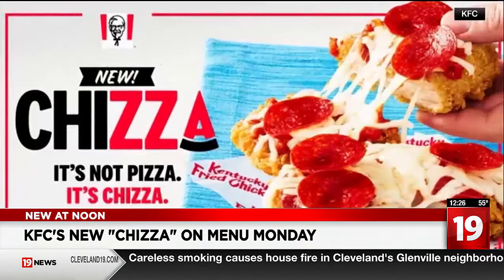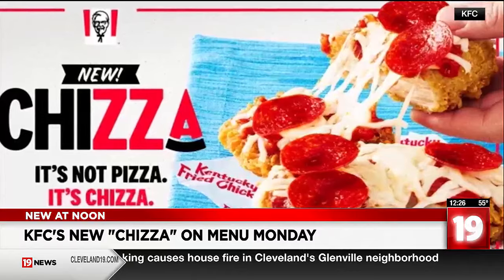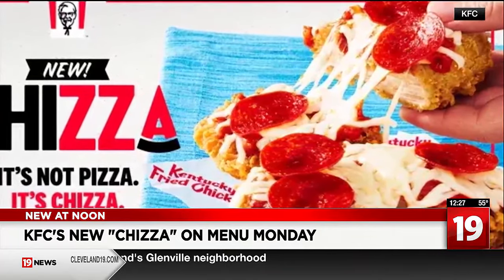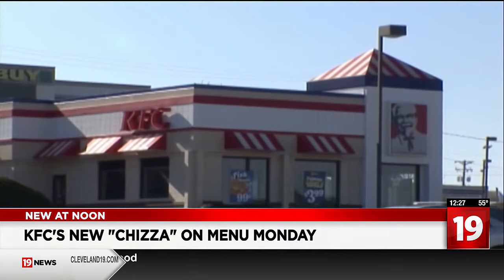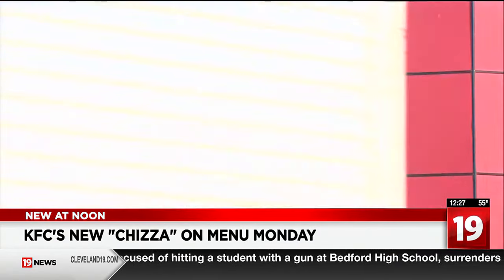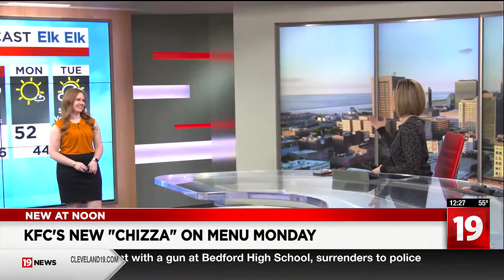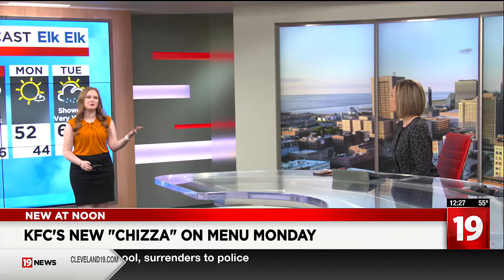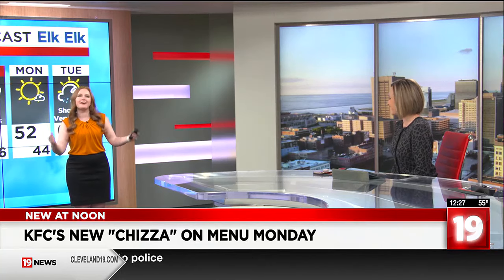'CHIZZA': KFC debuts chicken-inspired pizza on menu